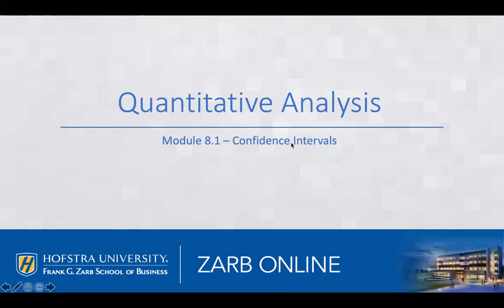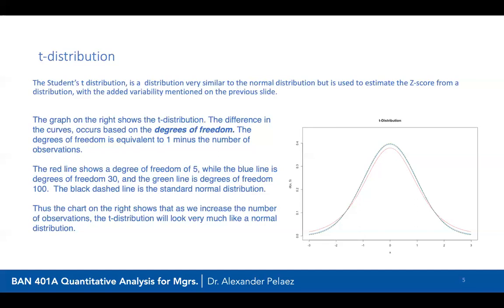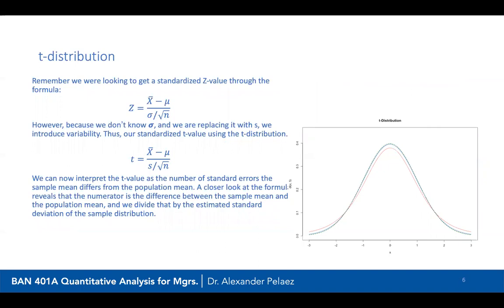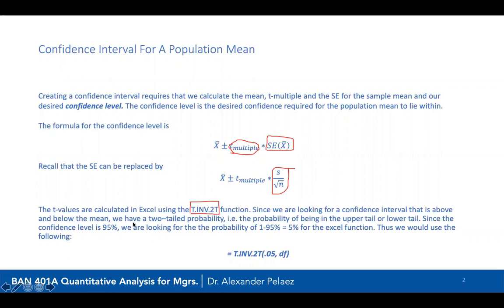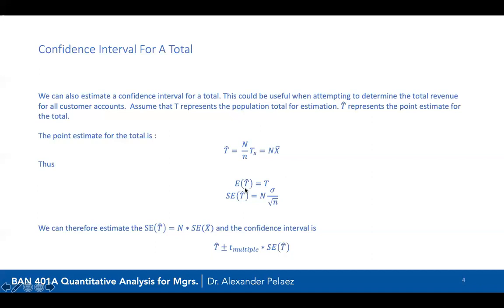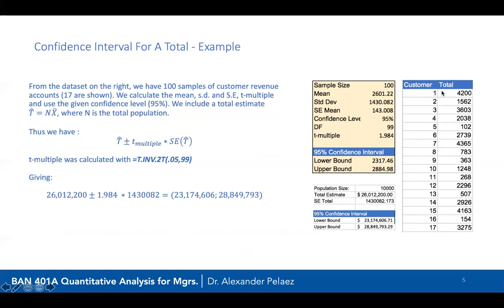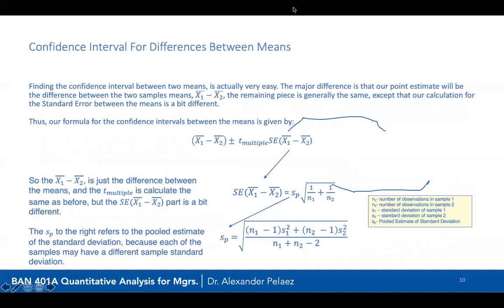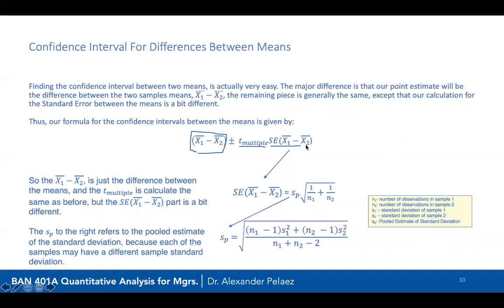BAN203 Class - March 10, 2020 (Online)